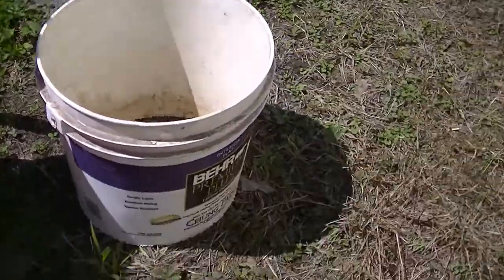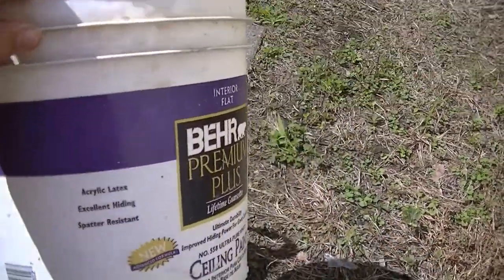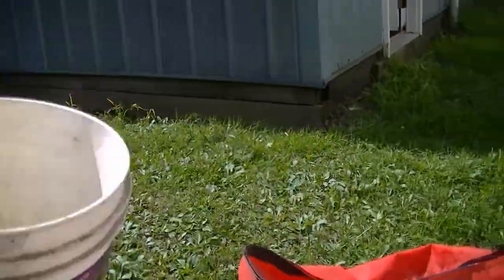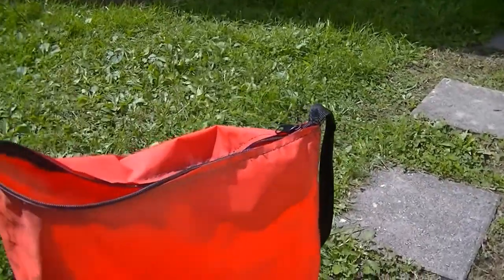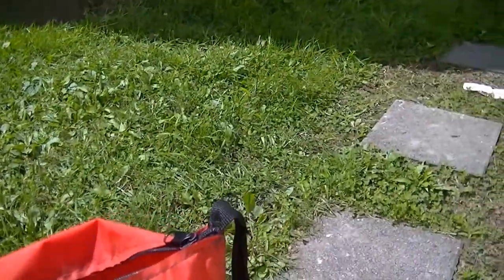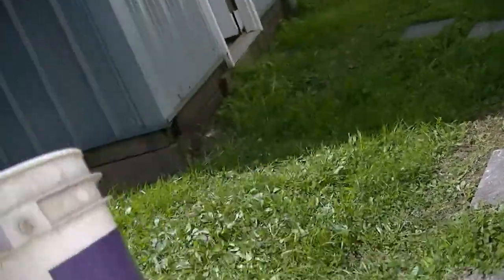Spilling spreader hack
Saw this idea on Facebook (credit Ryan N.) he used a larger bucket that stuck up out of the bag.. I thought, why not use a smaller bucket and just leave it in the bag?

Citysticker-Chris#spreaderhack#Domainiac